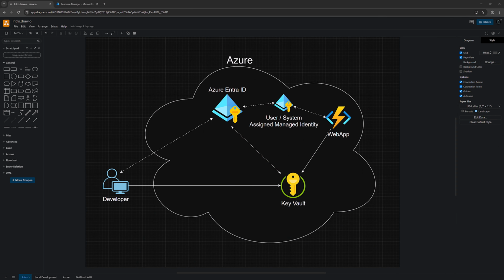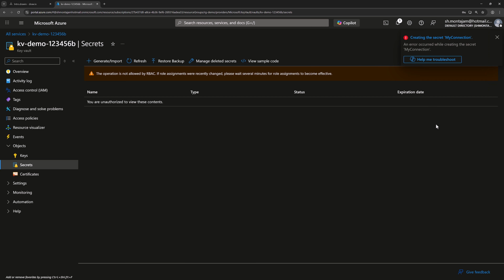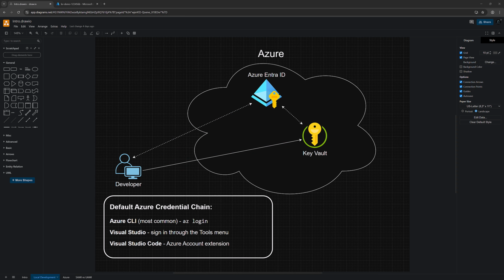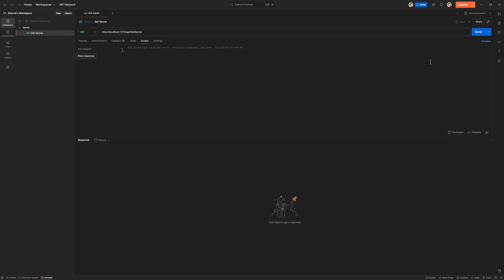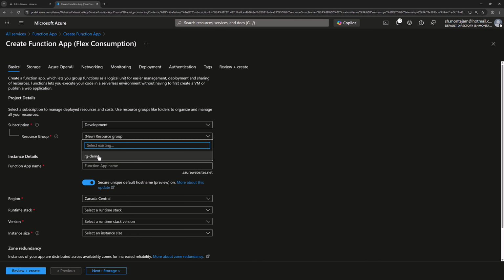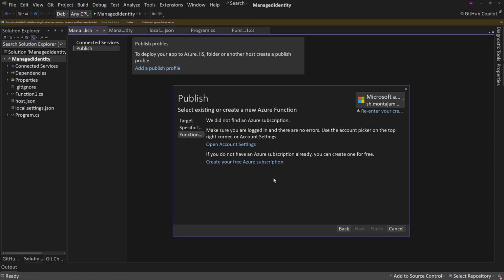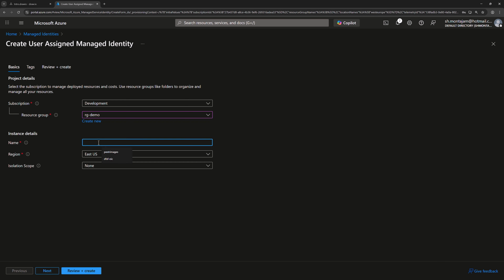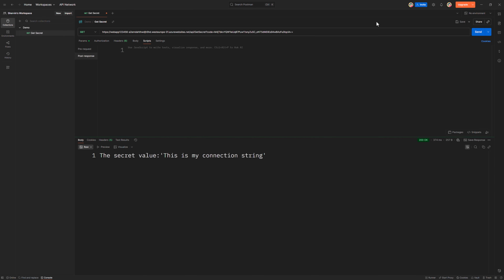System vs User Assigned Managed Identity | Access Azure Key Vault from an Azure Function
System vs User Assigned Managed Identity Azure Function access key vault! 😎

In this video, I’ll show you how to use Azure Managed Identity — both System Assigned and User Assigned — to securely connect your Azure Function App to an Azure Key Vault, without any secrets or connection strings.

You’ll learn:
✅ The difference between System Assigned and User Assigned Managed Identities
✅ How to configure Managed Identity for your Azure Function
✅ How to give it access to your Key Vault
✅ How to run and test everything locally on your development machine using the same identity
✅ Real-world best practices for secretless authentication

By the end, you’ll know exactly how to secure your Azure apps using Managed Identities — the right way.